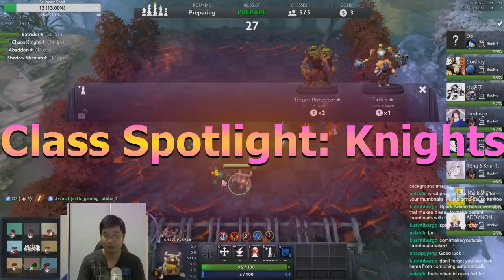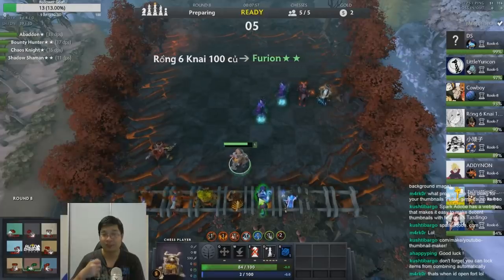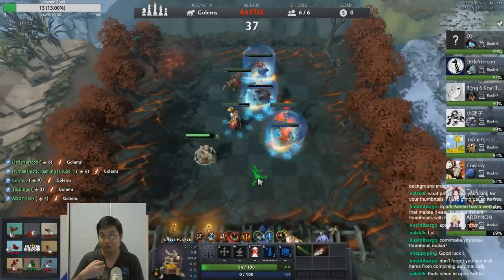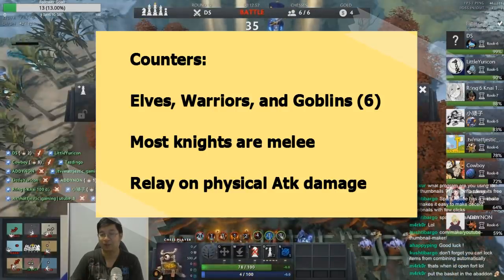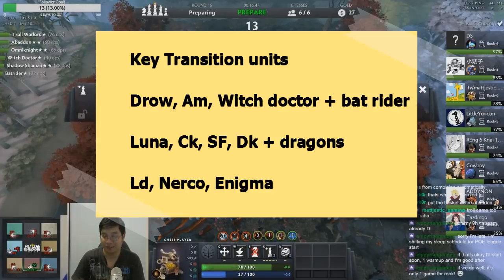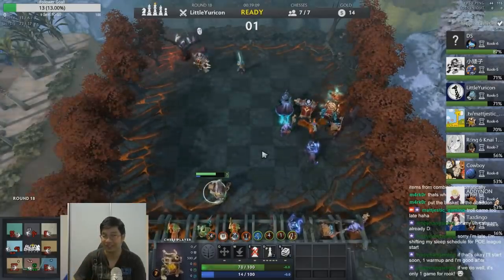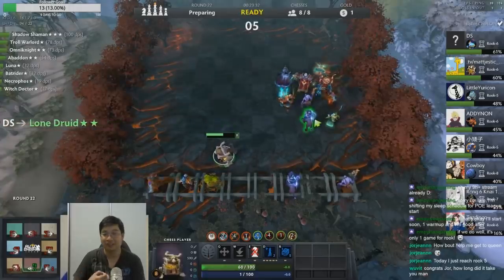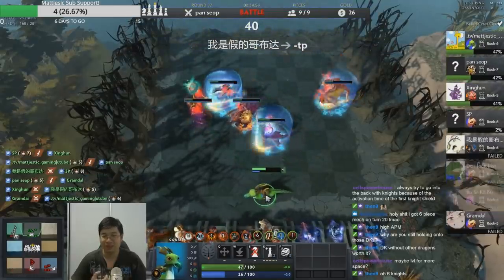Class Spotlight KNIGHTS! Dota Auto Chess Top Queen Guides and Tips, Best Guide on Knights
Dota 2 Auto chess builds and strategies!
I have achieved 4 queens on separate accounts, previously ranked 12th in the world on the leader board next to the candy store! Latest update 24 March 2019.
In Today's Race/Class Spotlight we will look at Knights. We will go through how the Knight shield works with our knights and what does those shield actually provide for us!
Highlights:
Transition Possibilities
Item Use Suggestions
Positioning for Early-Late Game